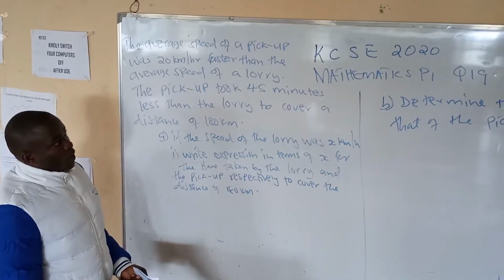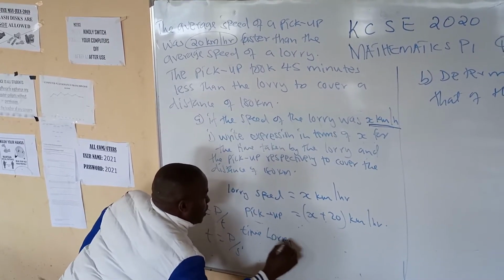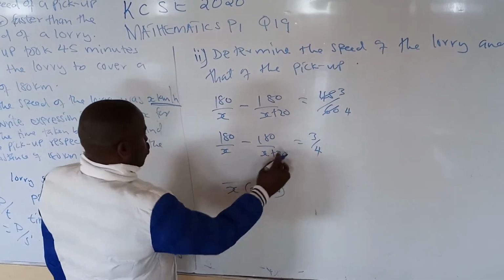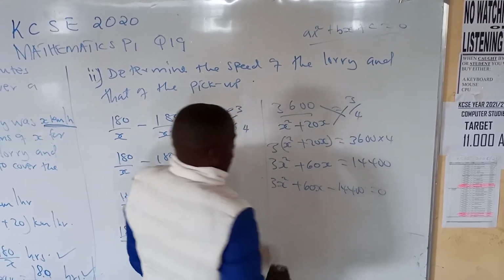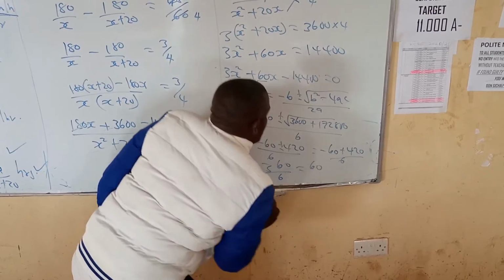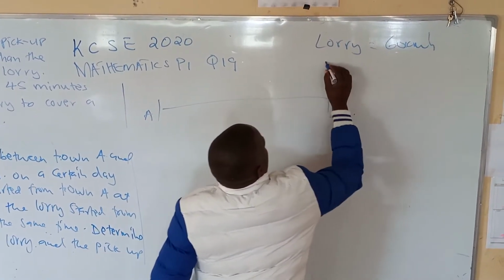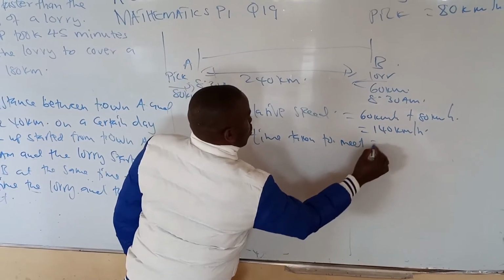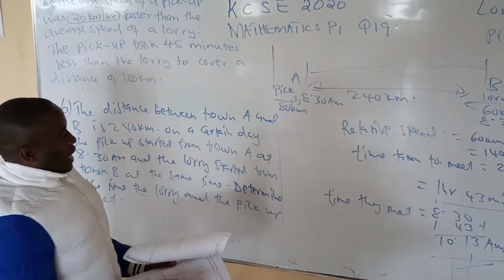KCSE 2020 MATHS P1 Q19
Q18 MATHS P1 KCSE 2020 EXHAUSTIVELY DONE